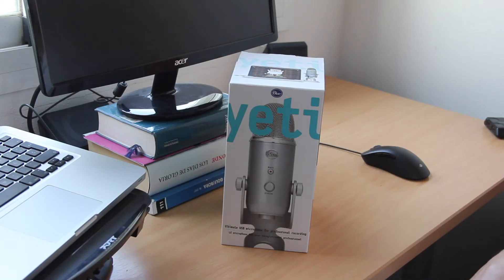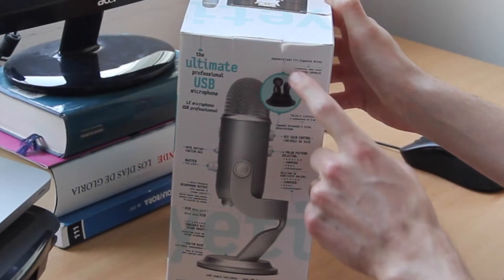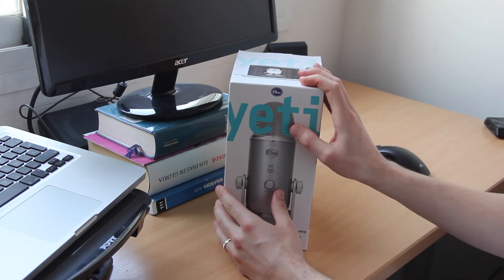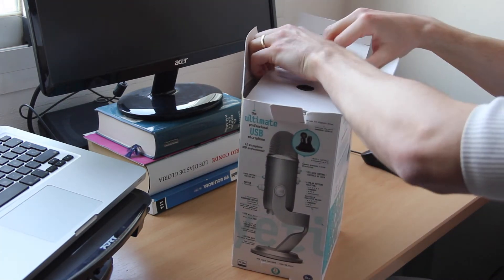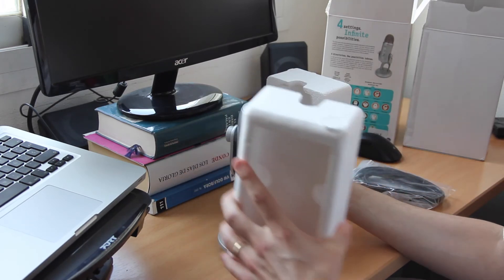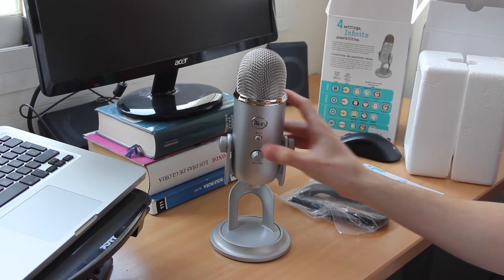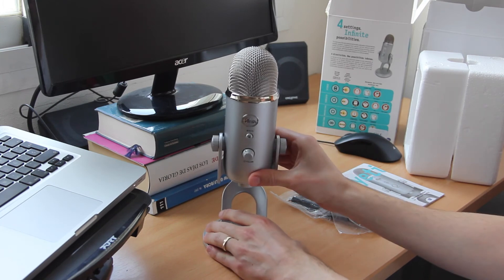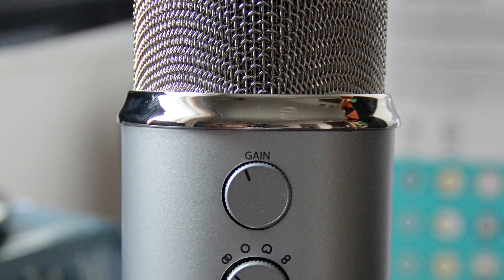BLUE YETI Unboxing + Review USB Microphone Soundtest vs. Zoom H1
This is my first Unboxing video of the DELL U2414H UltraSharp Monitor in English.

In this video about the Monitor Dell Ultrasharp U2414H I do a step by step unboxing showing you every detail of de contents of that box. In this style you will find all the coming videos in may channel Unbox That Box, so be sure to subscribe and be prepared fore more great unboxing videos in english.

Video Software: iMovie on MacBook Pro